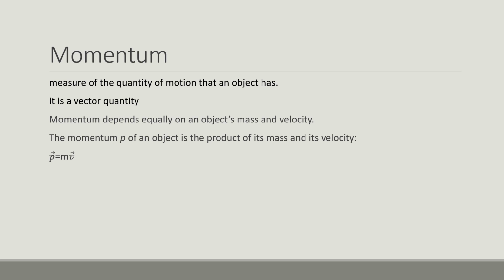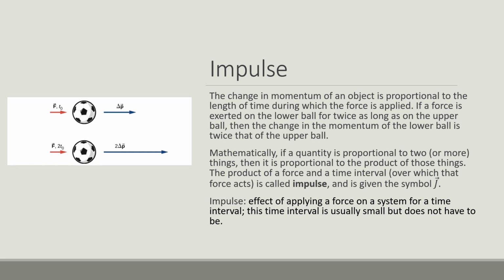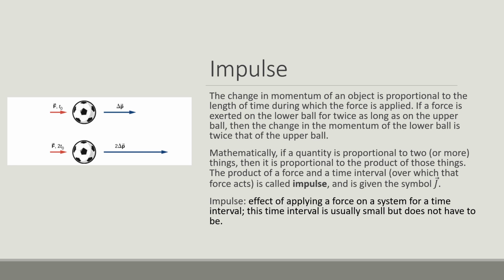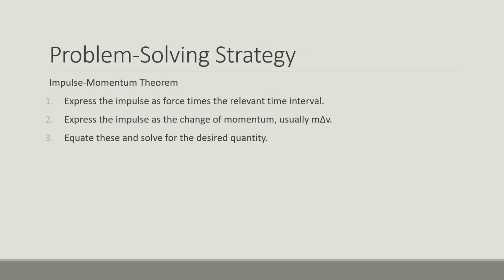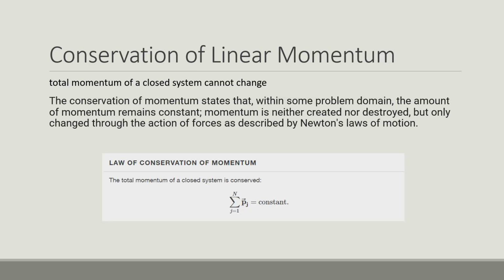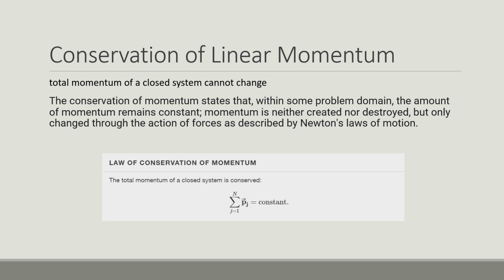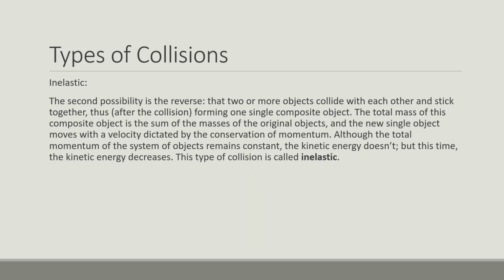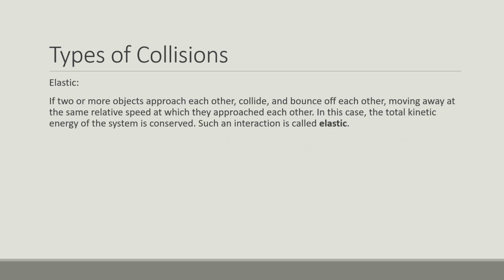The linear momentum and collisions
Chapter 9. The linear Momentum and Collisions, Physics 6 college